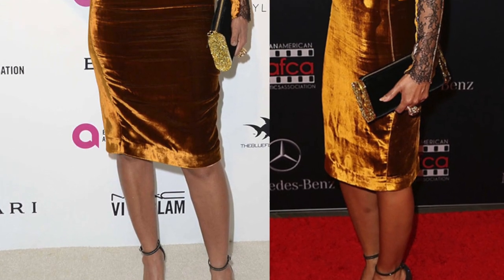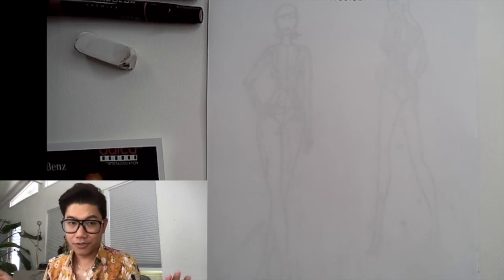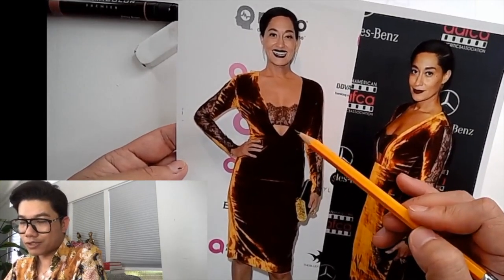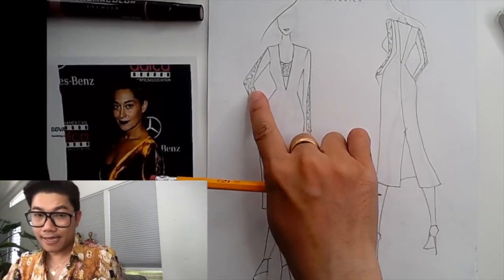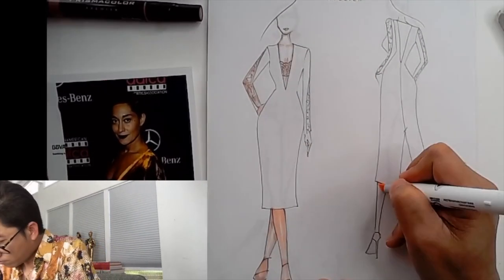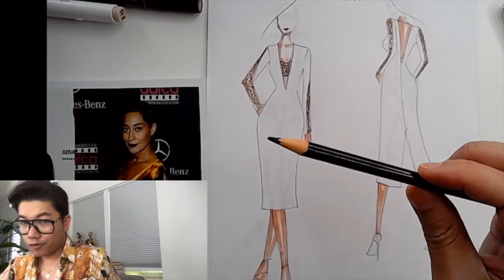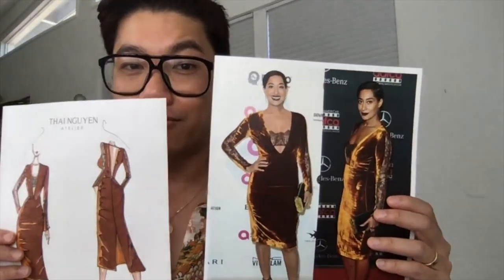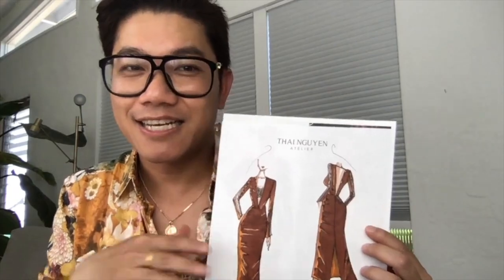HOW TO SKETCH Thai Nguyen Atelier Cocktail Dress Worn by . Tracee Ellis Ross . to the Oscars Party .